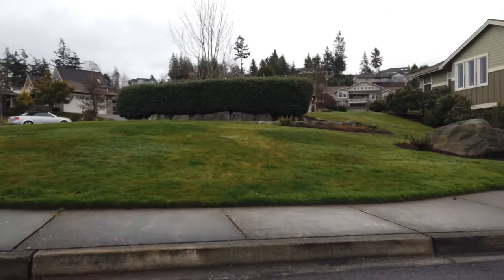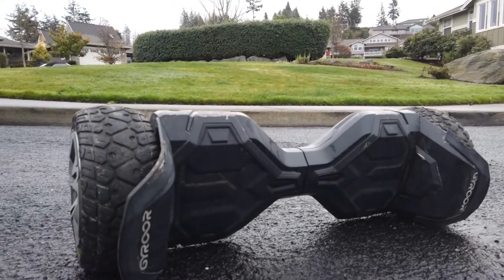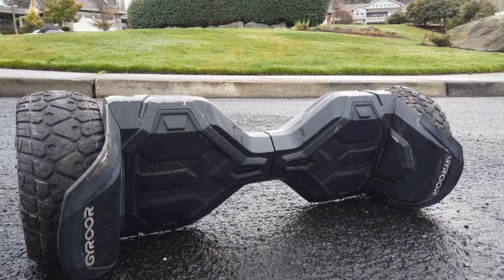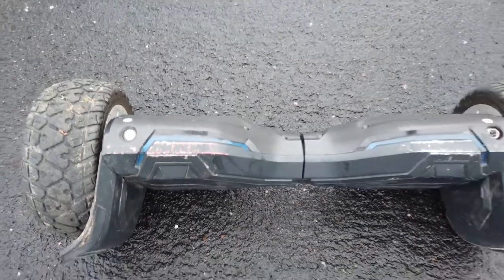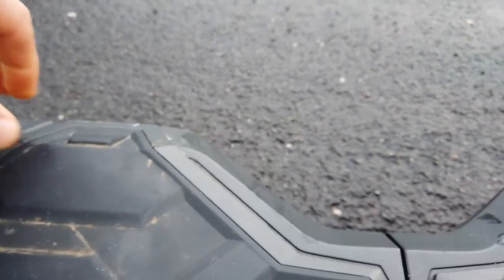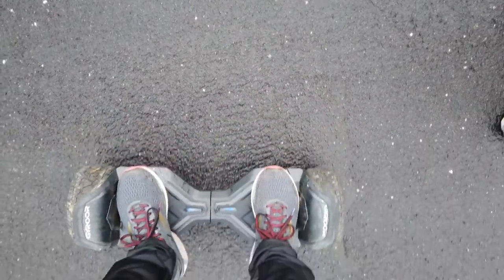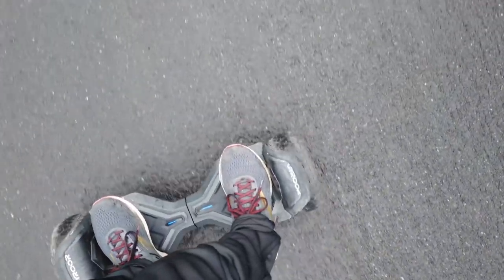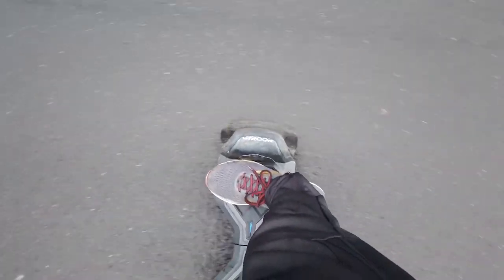Gyroor Warrior Off-Road Hoverboard Review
A review of the Gyroor Warrior hoverboard.

The camera I use